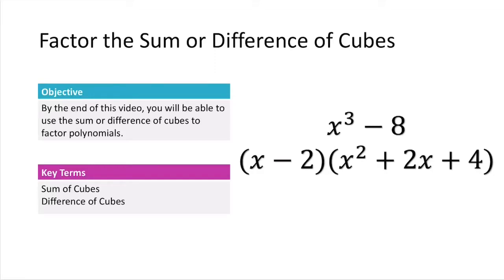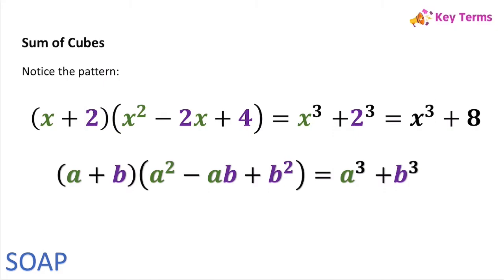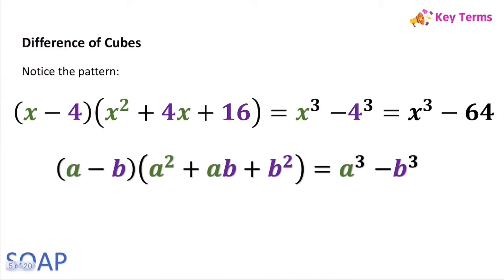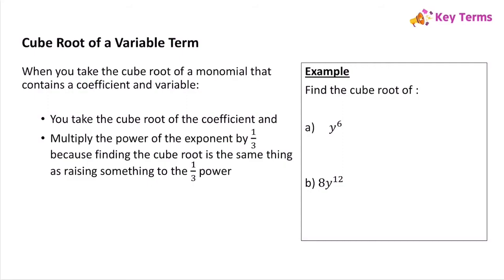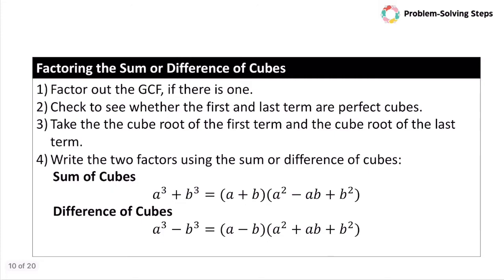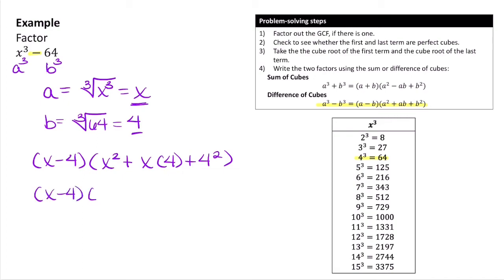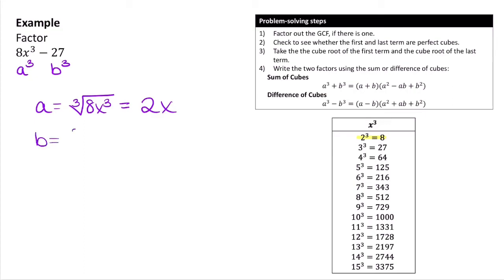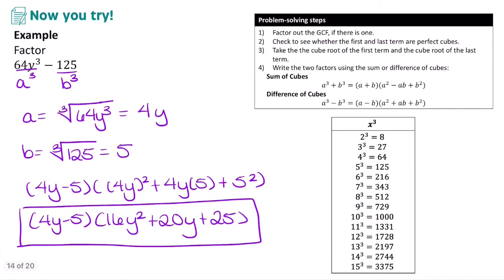4.04 Factor the Sum or Difference of Cubes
In this video, we will learn how to use the sum or difference of cubes to factor polynomials.